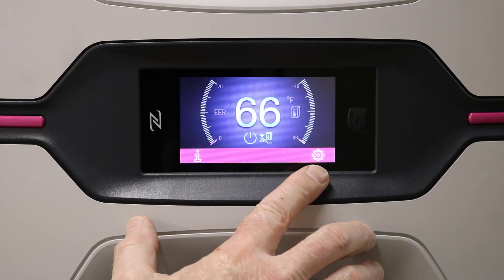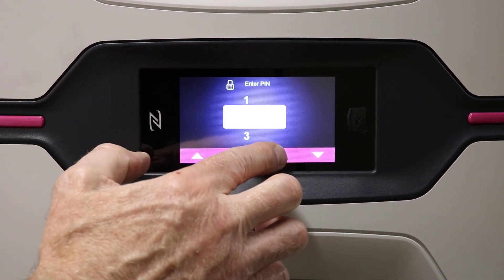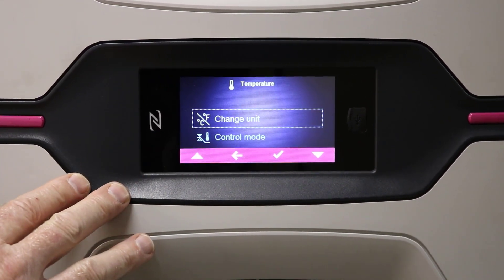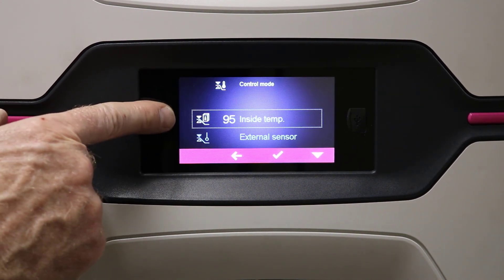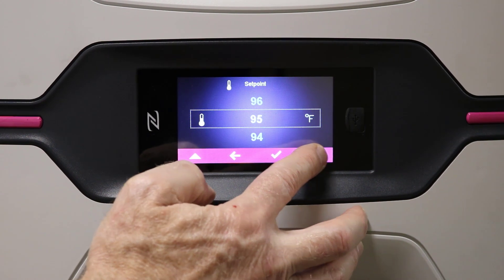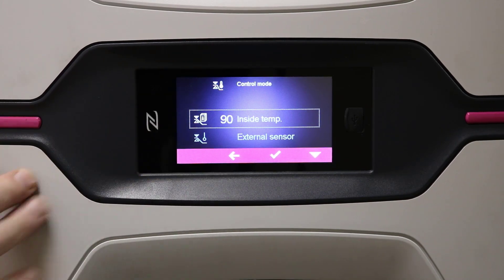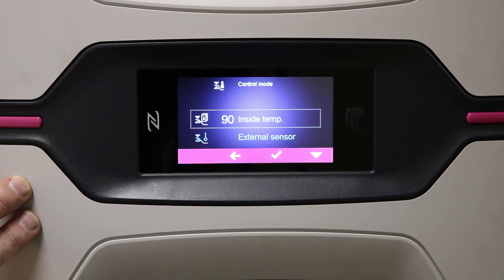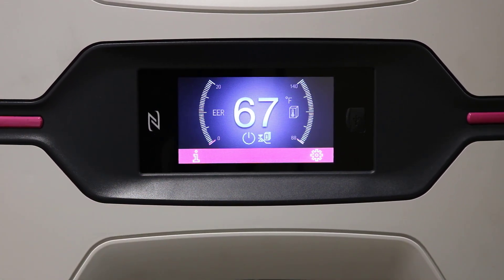How To Change the Internal Temperature Using a Blue e+ AC Unit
Rittal North America's Training Manager Steve Sullivan walks us through the steps needed to change the setpoint/internal temperature of your enclosure using a Blue e+ air conditioner.